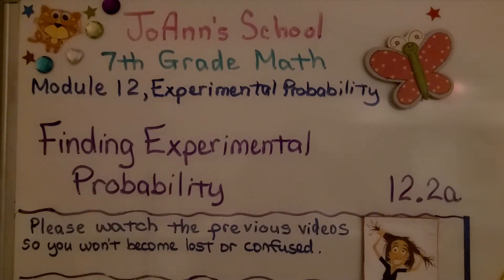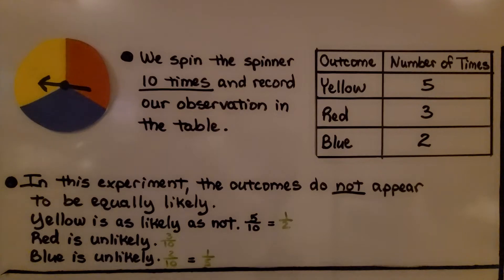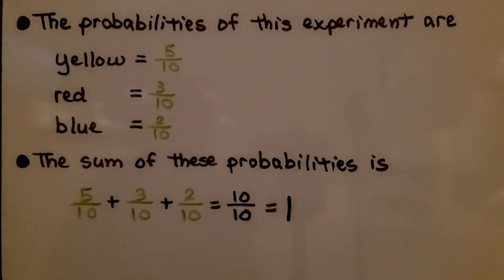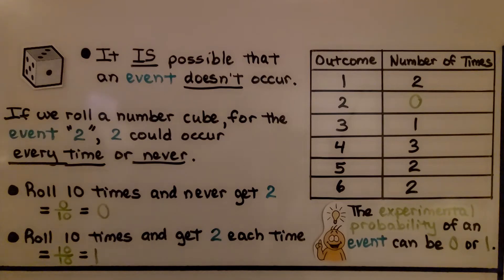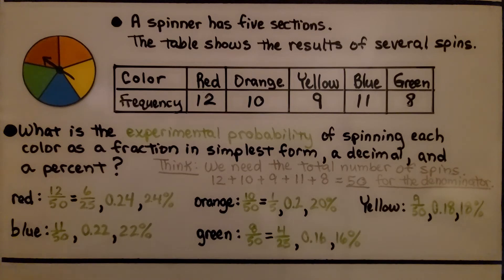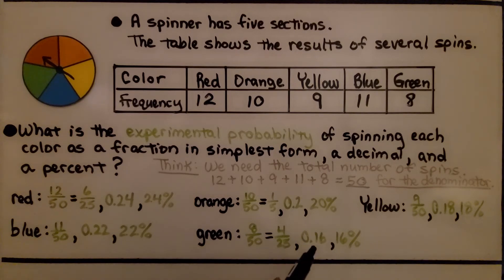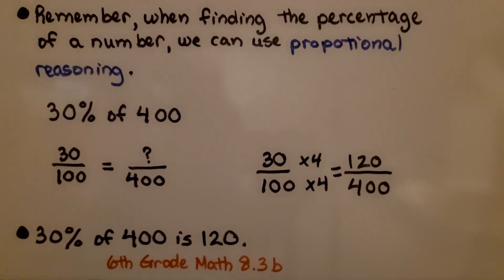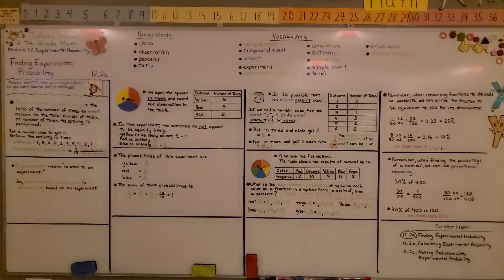7th Grade Math 12.2a, Finding Experimental Probability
Experimental probability is the ratio of the number of times an event occurs to the total number of trials, or number of times the activity is performed. Experimental means "related to an experiment." So, experimental probability is probability based on an experiment. We walk-through three examples of finding the experimental probability of an event. We write the probability as a fraction in simplest form, a decimal, and a percent.

Language: ‎English
2018 copyright
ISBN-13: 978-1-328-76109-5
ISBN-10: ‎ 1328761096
Item Weight: 2.4 pounds
Paperback: 560 pages
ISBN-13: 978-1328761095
Product dimensions: 8.5 x 1.07 x 1.12 inches
Reading level: 12 - 13 years